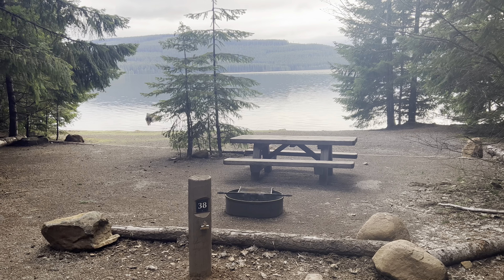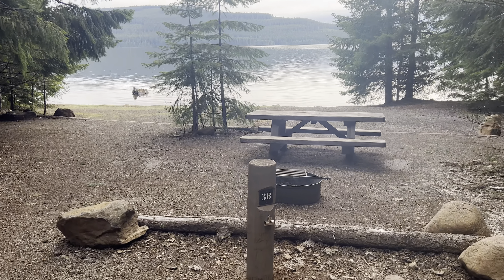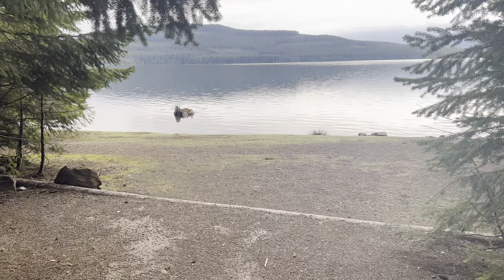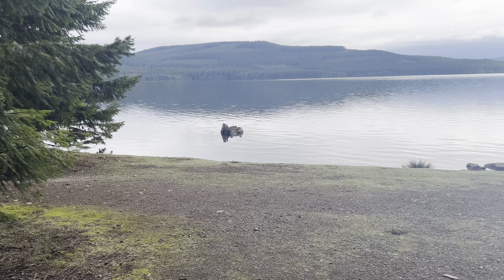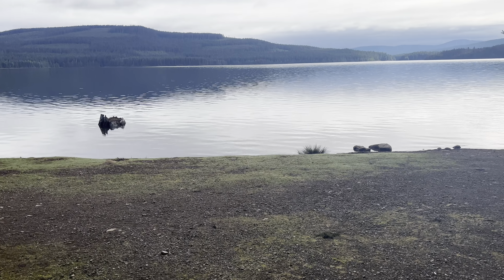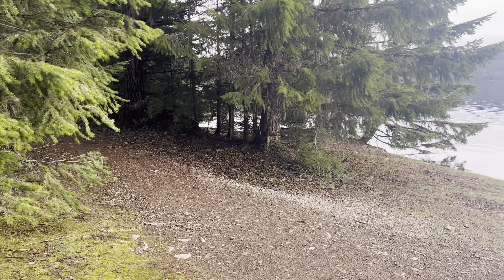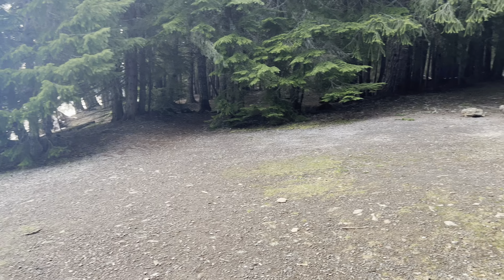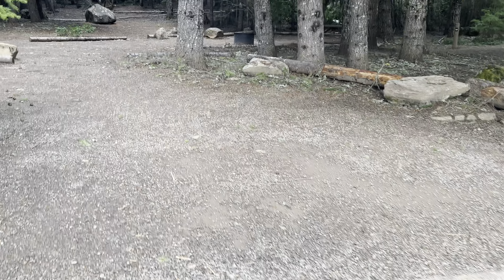Campsite #38 Review @ Hoodview Campground | Timothy Lake | Mount Hood | Oregon | 4K (RAW & UNEDITED)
Timothy Lake is one of the crown jewels of the Mount Hood Area.  There are 7 Developed Campgrounds along the Lake as well as 41 FREE Dispersed Backcountry Campsites (marked T1 - T40, strongly recommend downloading a FREE PDF at PortlandGeneral.com for precise locations), and a highly premium Backcountry Camping Area called Meditation Point with 7 Campsites on a Shoreline Peninsula, each site is $10 per Night (as of Feb 2024), no Reservations, First Come, First Served.  Of the 7 Developed Campgrounds, the main campground row is the South side of the Lake.  Each Campground is very well built out and maintained, with boat ramp/launch, a rich plethora of Day Use Picnic Sites too innumerable to count, and outstanding signage for an interconnected intricate trail system that helps facilitate the 13 Mile Shoreline Circumnavigation Hike that goes all the way around Timothy Lake.  I have organized the Videos as follows:

- Oak Fork Campground (Boat Launch + Day Use Areas + Best Campsites)
- Gone Creek Campground (Boat Launch + Day Use Areas + Best Campsites)
- Hoodview Campground (Boat Launch + Day Use Areas + Best Campsites)
- Top 8 Countdown of the Best Campsites across all Developed Campgrounds
- Reviewing Each Campsite at Meditation Point, Backcountry Camping Peninsula
- Ranking Each Campsite at Meditation Point, Backcountry Camping Peninsula
- Southshore Day Use Area to T1 - T4 (to give a taste of the dispersed backcountry camping)
- Videos highlighting "The Cove" Day Use Area
- Videos highlighting Pine Point Day Use Area
- Silent Perspectives 4K Compilation of Timothy Lake
- Little Crater Lake Area and Flooding Causing Me to Turnaround
- Several Shoreline Hiking Videos capturing the gorgeous Shoreline Perspective

This was a Day-Hike in Oregon, Mount Hood National Forest, Timothy Lake Area, attempting to circumnavigate the approximately 13 Mile Shoreline Loop all the way around Timothy Lake.  I attempted to start at Little Crater Lake, however the planked swampy section was flooded, so I got back in my car and re-launched my Hike at "The Cove" Day Use Area instead.  I hiked the 13 Mile Shoreline Circumnavigation Hike with an emphasis on the Campgrounds.

The elevation starts around 3200 FT and is a relatively flat area with some natural machinations in the Forest Trail, less than a 1000 FT overall Elevation Gain. The sky was dark grey clouds, mostly overcast, foggy and misty and it rained off and on in spurts.

This was hiked on 5/25/2022, two days before the official start of the season on 5/27/2022 aka Memorial Day Weekend, and there were NO Mosquitoes. I would recommend doing this hike the week before Memorial Day as I did or the last week of the season in September if you want a more private and secluded experience.

As far as road conditions, it's highway and well paved roads until the parking lots of course depending on where you decide to launch to do the 13 Mile Lake Loop, so it was a very easy and safe driving route. In my opinion, the road most definitely DOES NOT require 4-Wheel Drive, however do watch for road conditions, particularly snow/ice depending on the time of year, and be aware you should go slow and drive around the few last remaining small patches of snow on the road if you go in May like I did, and do so at your own risk!